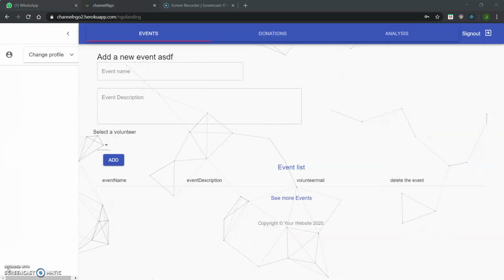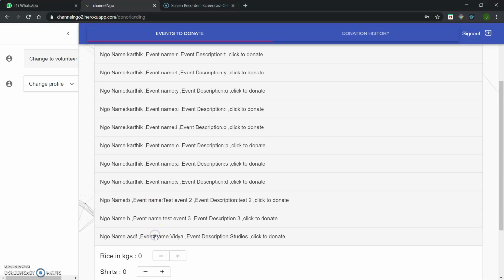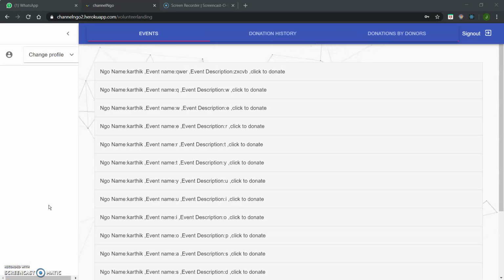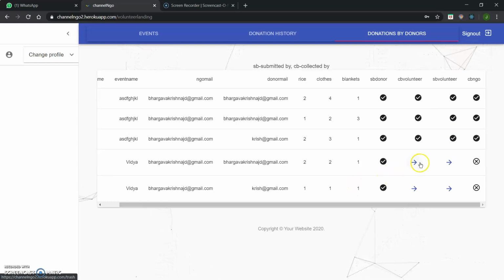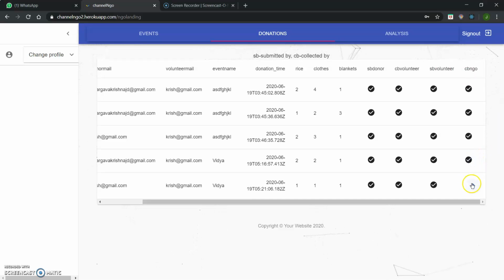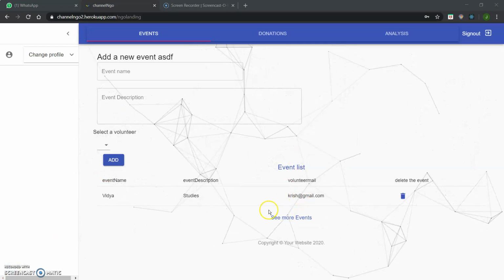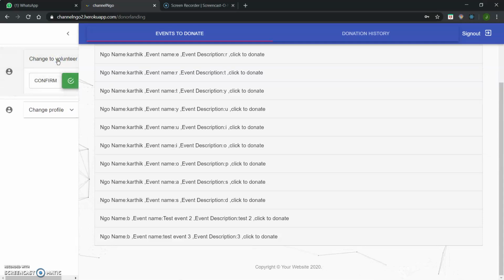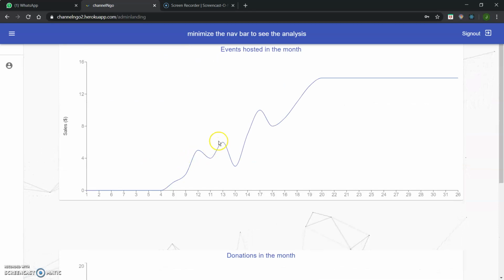ChannelNgo - Presentation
This application stands as a channel/medium to donate between organizers(NGO) and donors with the help of a middleman role of the volunteer. Transparency and tracking of the donations starting from the donor to NGO is one of the main goals of this project application. Further details are mentioned in the video tour above... Do watch